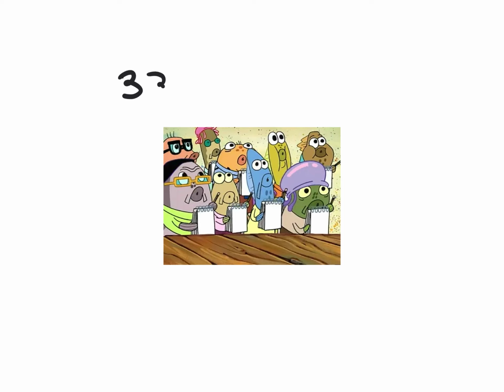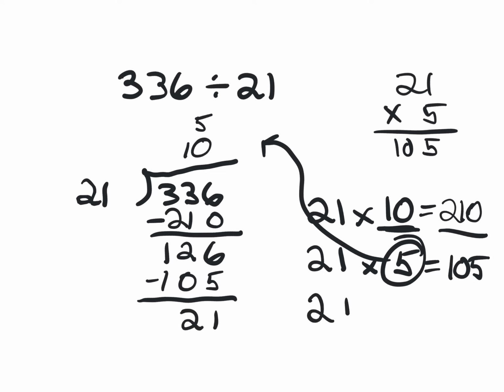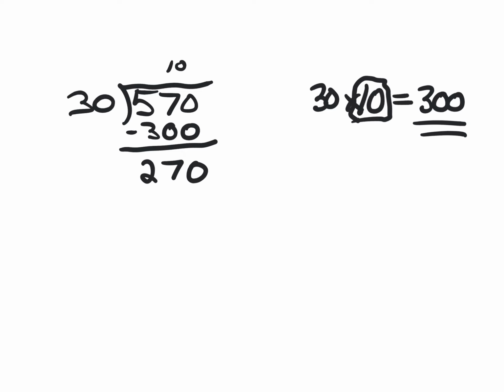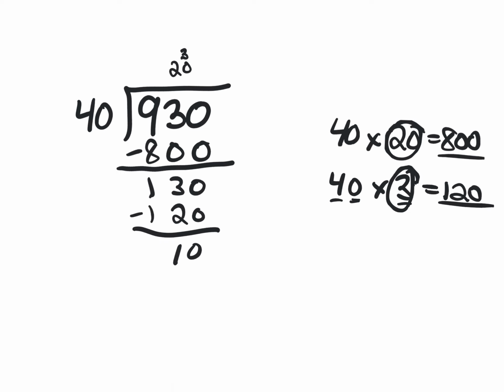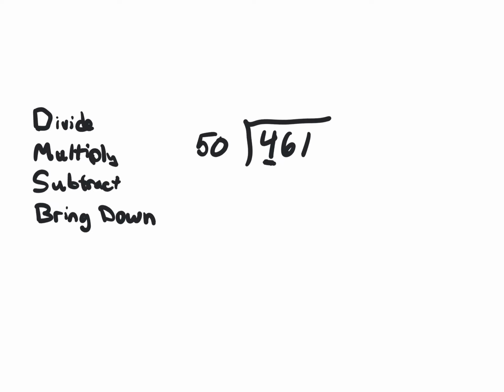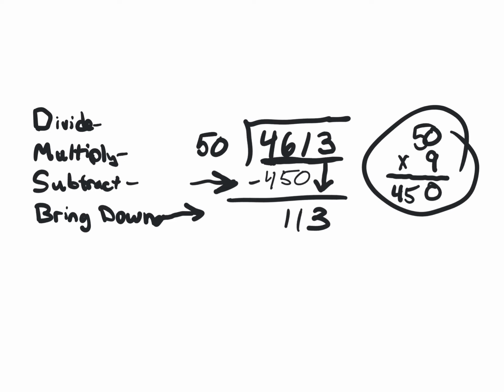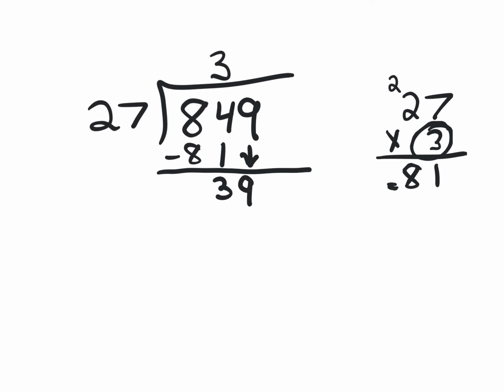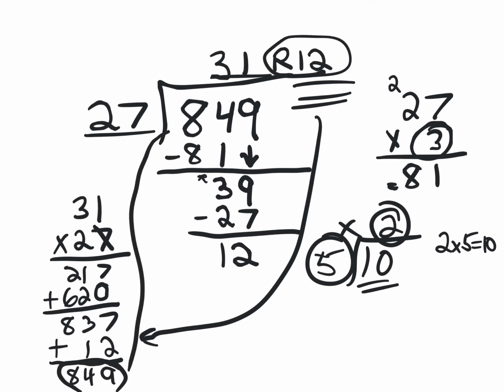5-4, 5-5 Dividing using partial quotients and checking division with remainders